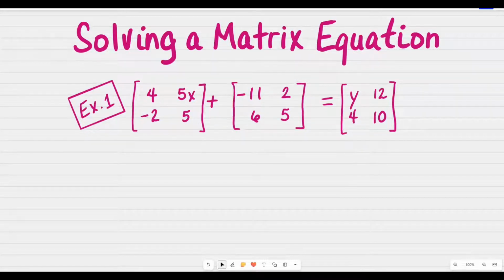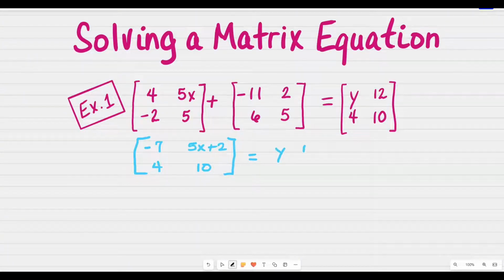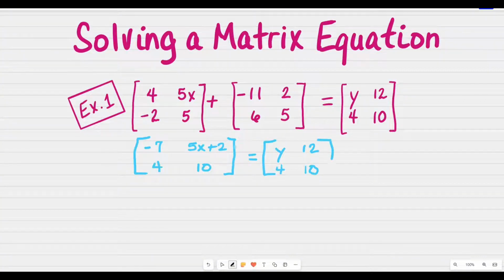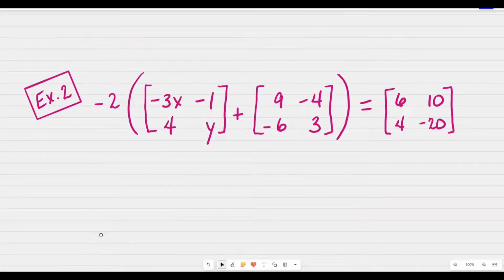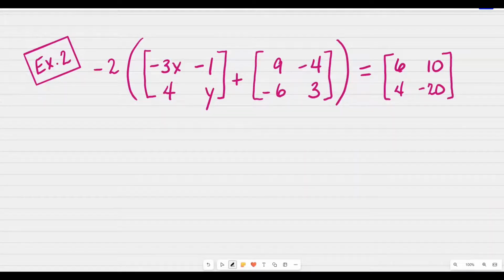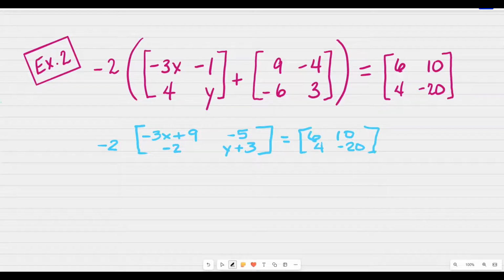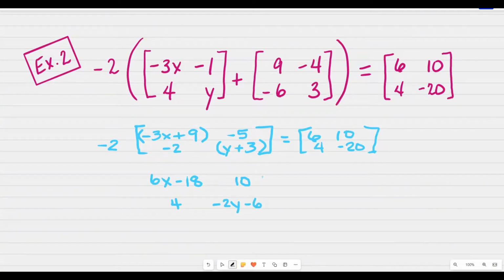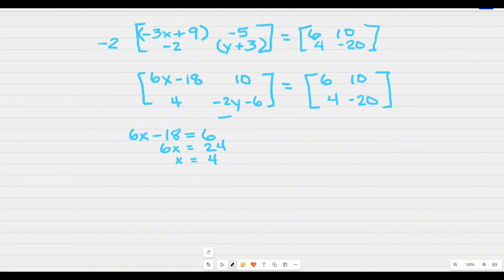Solving A Matrix Equations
This video will demonstrate how to solve for x and y for matrix equations. Edited by my 13-year-old son.